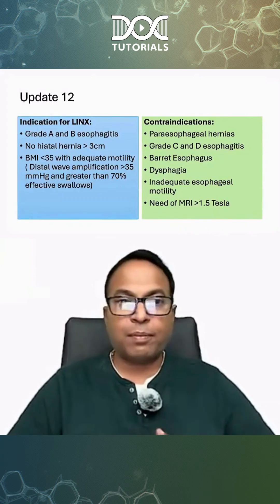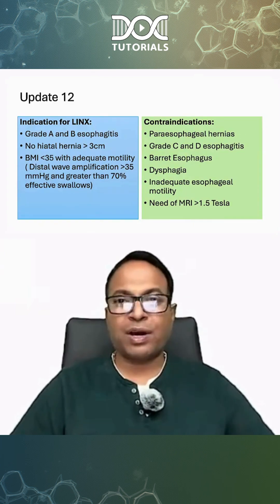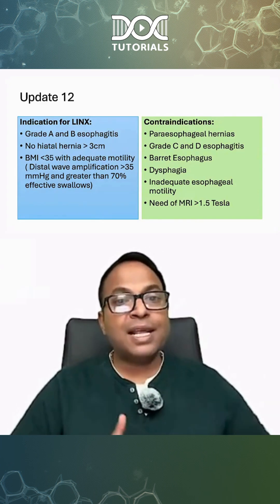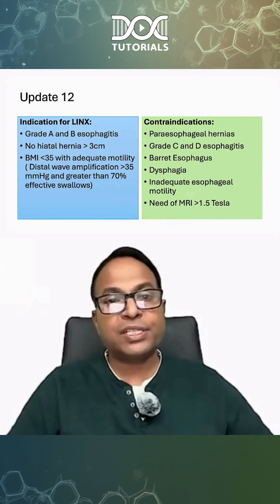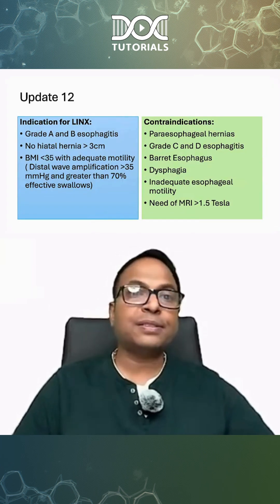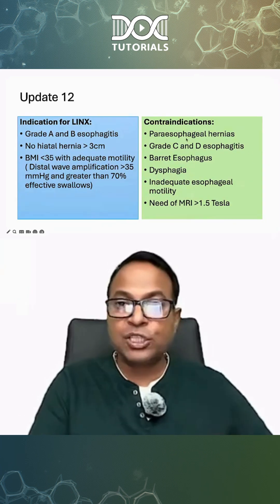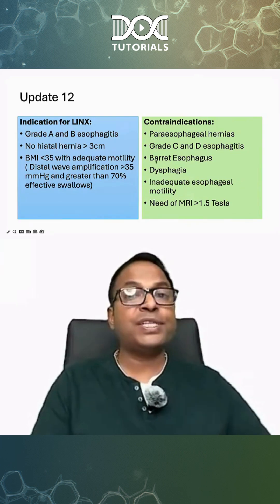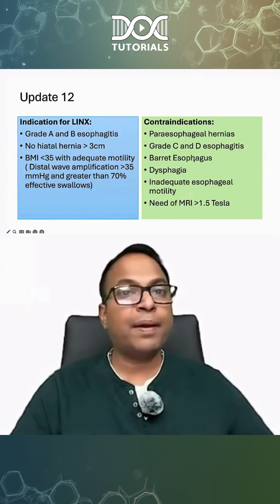Surgical Group | Update 12 – LINX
We are here with Update 12 from the antireflux surgery chapter—focusing on the LINX device, a modern, minimally invasive solution for GERD management.

📚 Dr. Raja Mahendran breaks down the indications, mechanism, outcomes, complications, and long-term results of the LINX magnetic sphincter augmentation system, a high-yield topic for NEET SS Surgical Group aspirants.

Learn why the LINX device is becoming a preferred option in selected patients and how it compares with traditional fundoplication techniques.

📲 Don’t miss out—download the DocTutorials app to stay ahead in your Surgical Group prep!